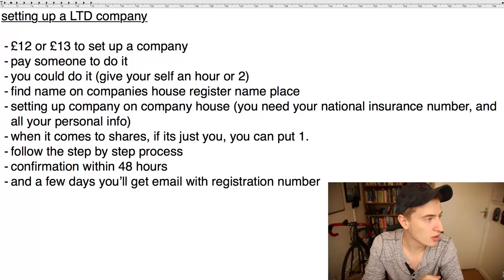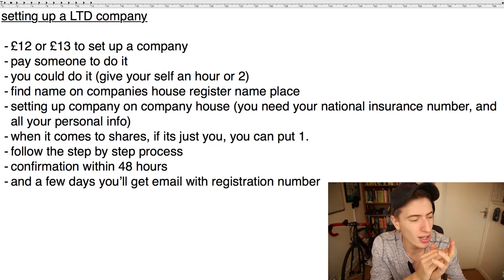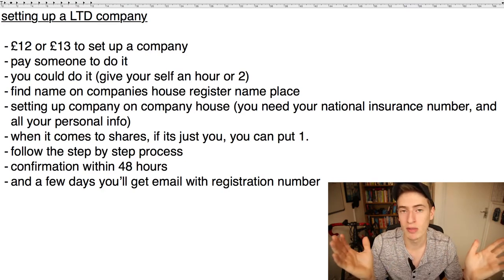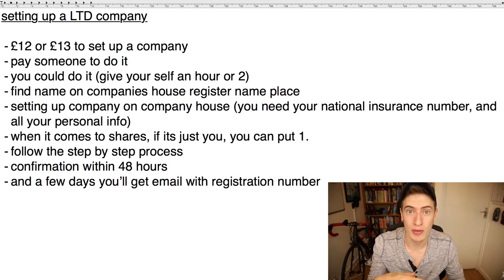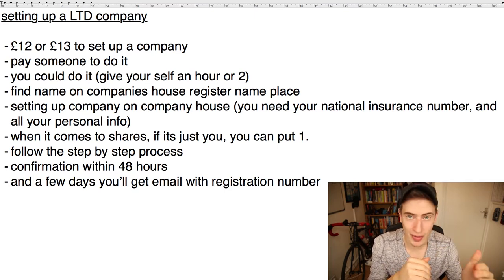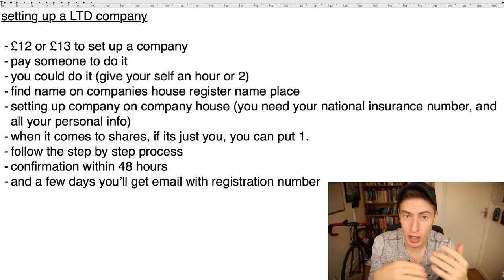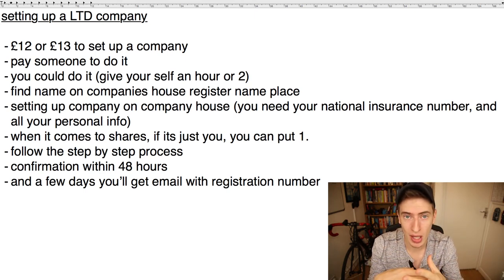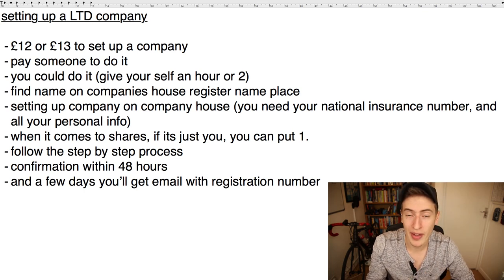Setting up a Ltd Company for Amazon in the U.K.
This is perfect if you need any help with your Amazon FBA Business 3 FREE Amazon FBA Training Video Series

100 Day Video Upload Challenge:  53/100

About This Video:
If you want to set up a proper business on Amazon, you will need a Ltd company. For tax purposes, it's also very worthwhile!

100 Day Challenge!
So... I'm trying the 100 day challenge thing and to be honest I'm not doing so bad. I'm surprised I'm still going! LOL. But I'm loving it and I hope you're liking my videos.

Amazon FBA UK
Amazon FBA
5 Figures a month
Create a Home Business
Start a Business
Sell Online
E-commerce